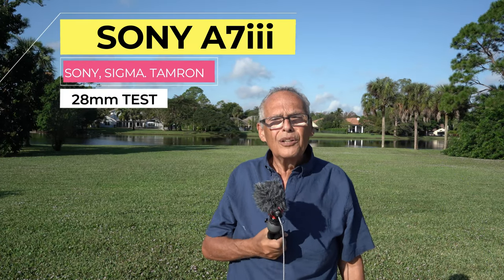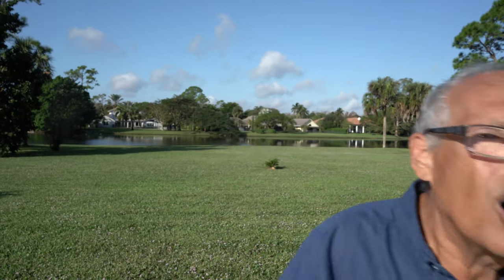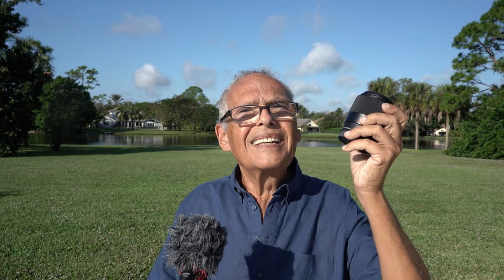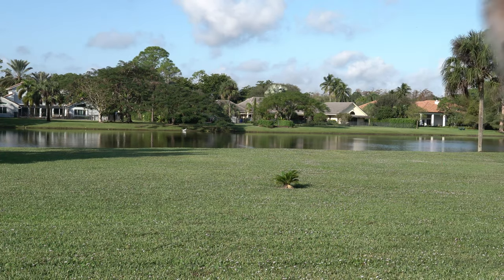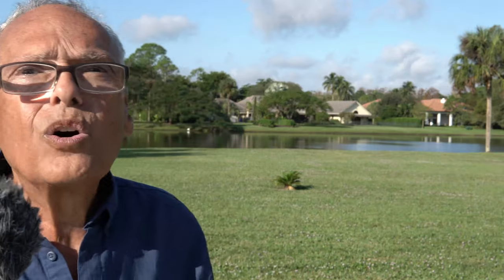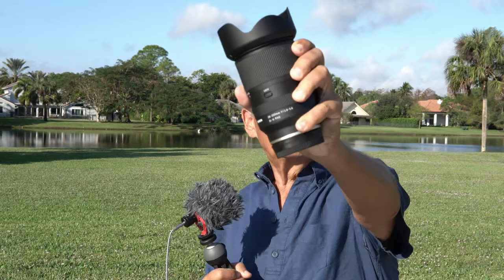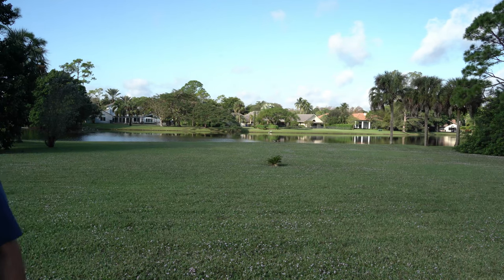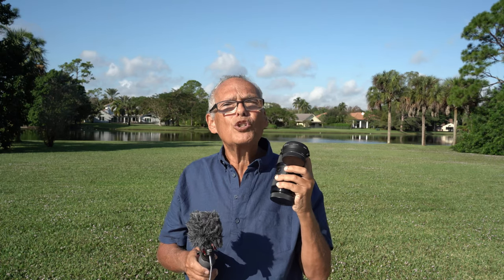Sony A7iii 4 Lenses 28mm VIDEO TEST 4K from SONY, TAMRON and SIGMA. Trouble with the Sigma 30mm F1.8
Best Photo and Video Gear reviewed from a 68 old photo lover to enthusiast photographer. I have a Cancer stage Terminal. I am fighting to not dying. My last pleasure is the photography. I buy almost all the last full frame from Sony, Canon, Lumix and Nikon to play with and doing test.